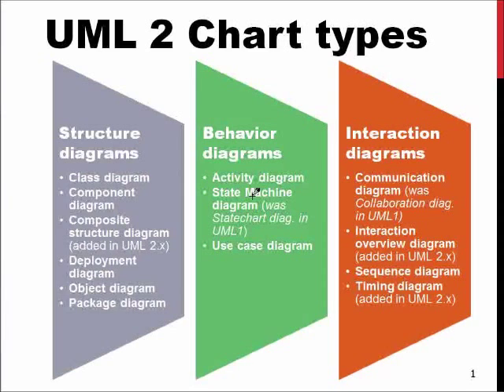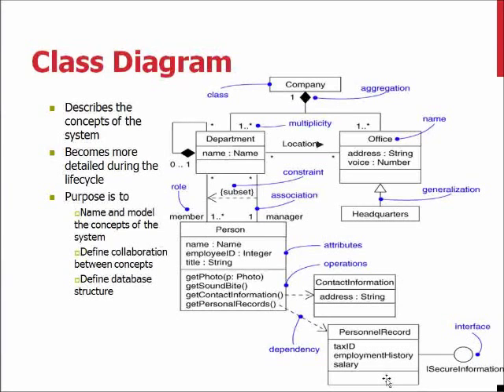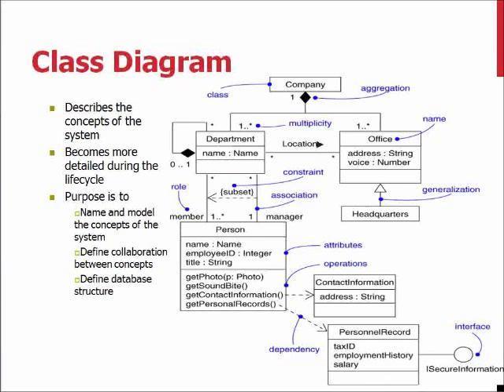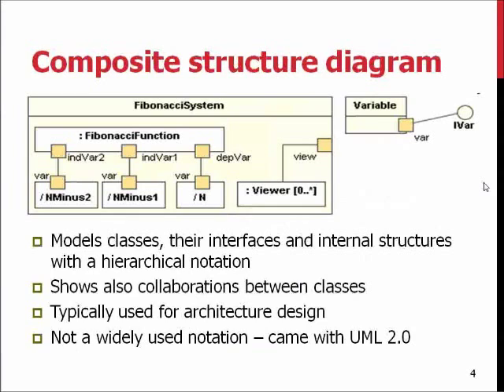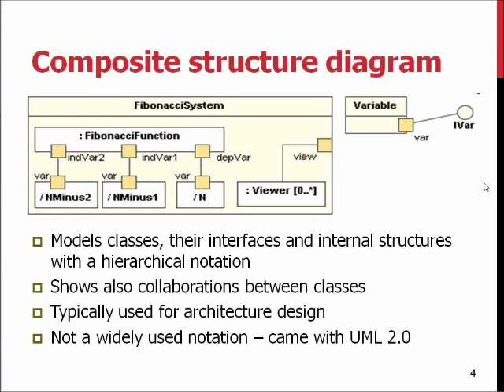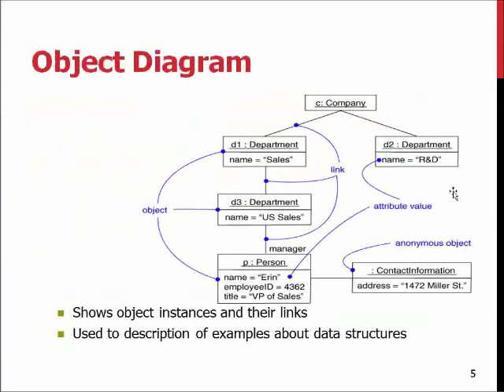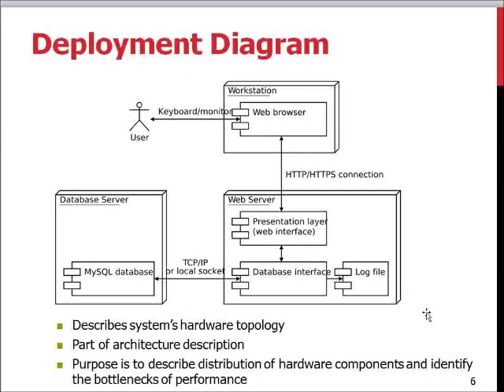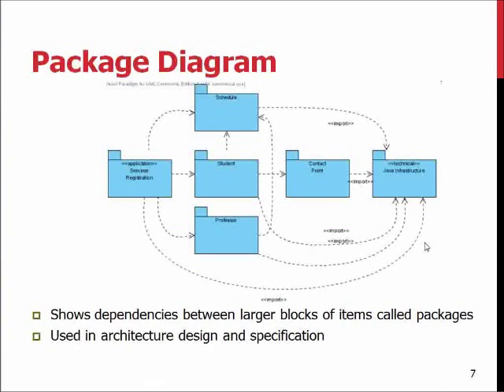4.2 SEM: UML structure diagrams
Software Engineering Methods, UML diagrams related to the structural design of the software. Presented by Dr. Jussi Kasurinen.